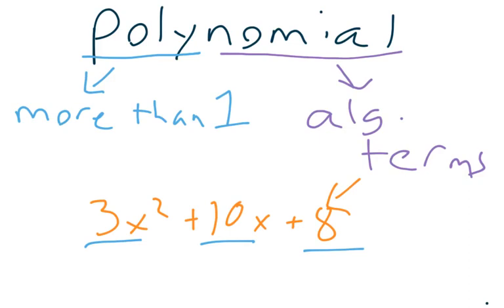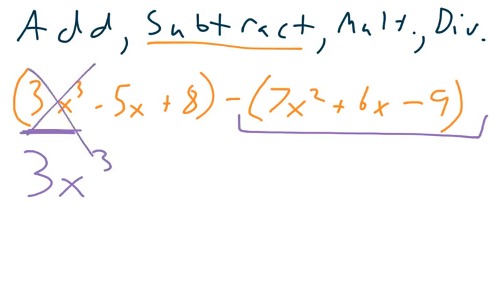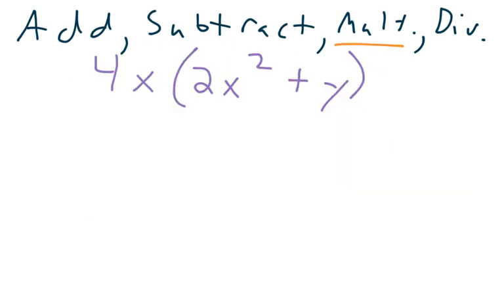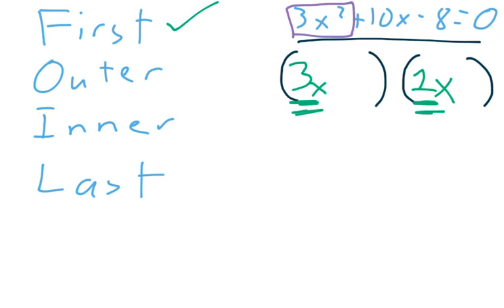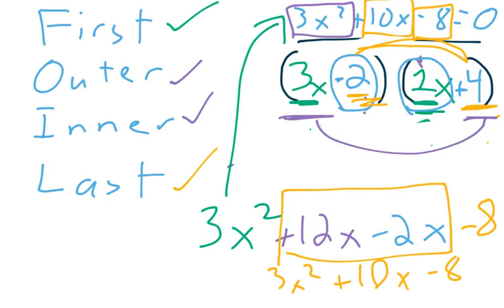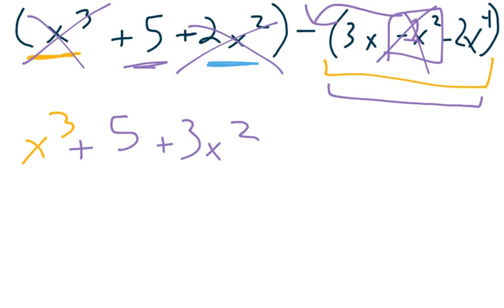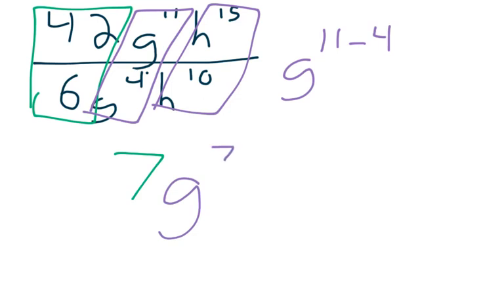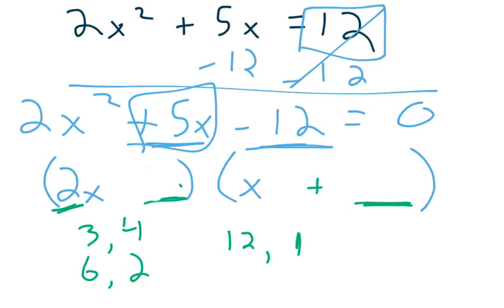Polynomials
Here is a GED math video on how to evaluate and solve algebraic equations containing polynomials.